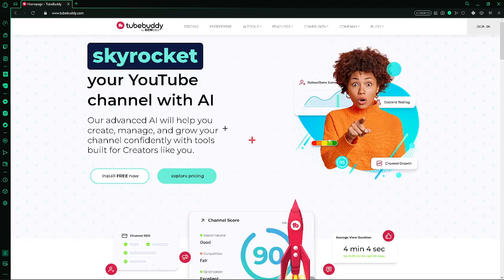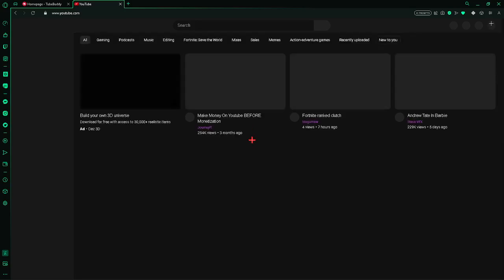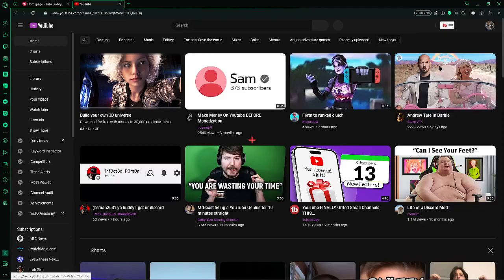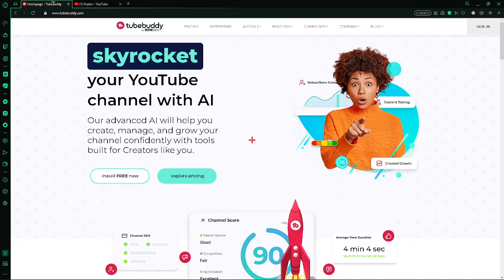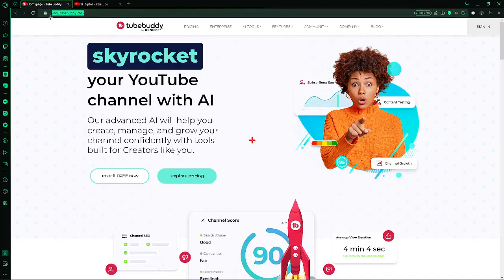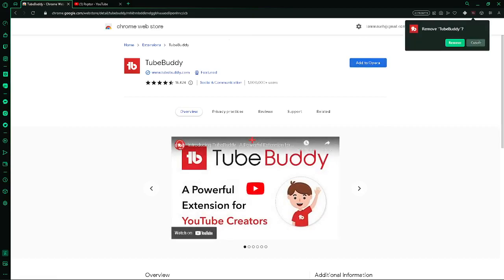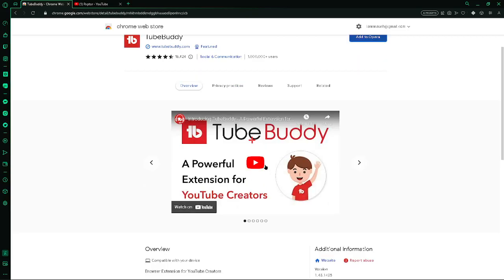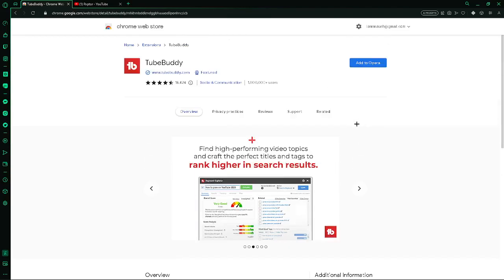How to get TubeBuddy for *FREE* on any device in 2023!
Welcome to Rxptor - Your go-to destination for captivating gaming content, enlightening facts, and insightful tutorials! 🎮🔍

🎬 Gaming Fun: Immerse yourself in a world of gaming adventures as we delve into the latest releases, classic gems, and thrilling gameplay moments. Join us for epic battles, nail-biting challenges, and memorable gaming experiences that will leave you on the edge of your seat!

📚 Fact-Filled Shorts: Prepare to be amazed by our bite-sized YouTube shorts, jam-packed with mind-blowing gaming facts, intriguing trivia, and fascinating tidbits from the gaming universe. Expand your knowledge and impress your friends with these captivating insights!

🎮 Game Tutorials and Beyond: Whether you're a seasoned gamer or just starting your journey, our tutorials have something for everyone. From in-depth game guides and strategies to handy tips and tricks, we've got you covered. But that's not all! We also explore various non-gaming tutorials, so you can level up your skills both in and out of the virtual world.

Connect with like-minded gamers, share your thoughts, and exchange ideas in the comments section. Your feedback and suggestions are always welcome as we strive to create content that resonates with our fantastic audience.

🎉 Get Ready to Level Up: Whether you're seeking thrilling gaming entertainment, thirst for gaming knowledge, or want to excel in your gaming endeavors, Rxptor has something exceptional in store for you. Let's embark on this epic gaming journey together!

🎮 Game on and learn with Rxptor! 🚀

-Extra info-

👍🏻It makes my day when someone subscribes - Rxptor 2019!

-Tags-